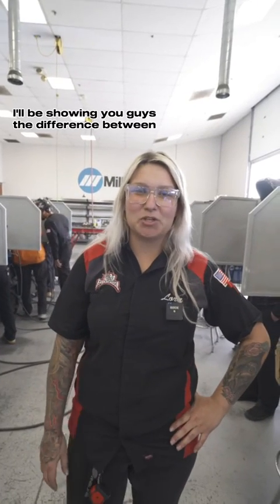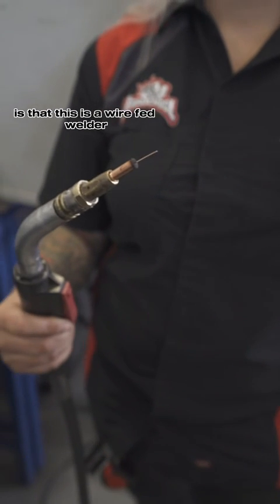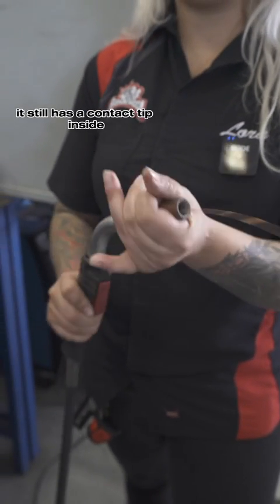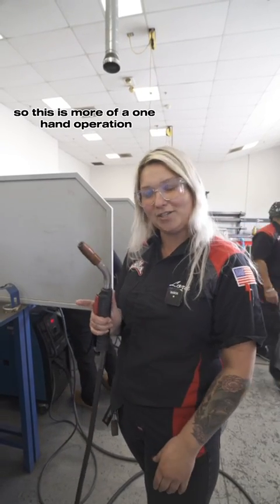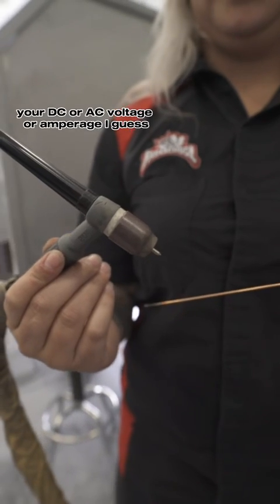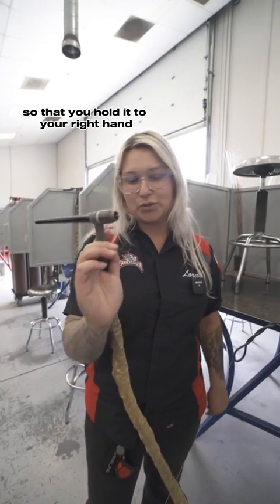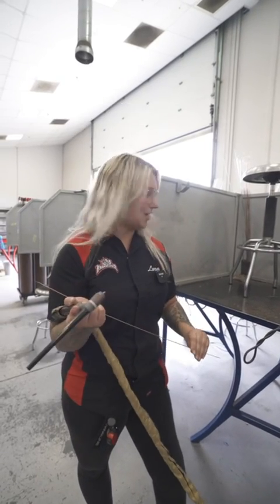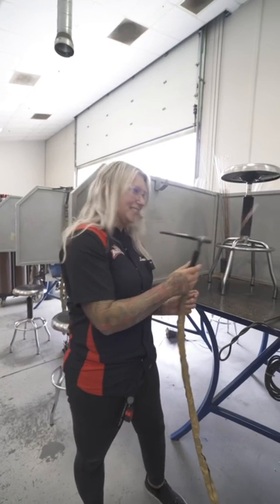MIG vs. TIG Welding Torches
Have you ever wondered what's the difference between MIG vs. TIG Welding? Our instructor Lora gives us a breakdown of the two types of torches that are used to help you understand how each type of welding works!